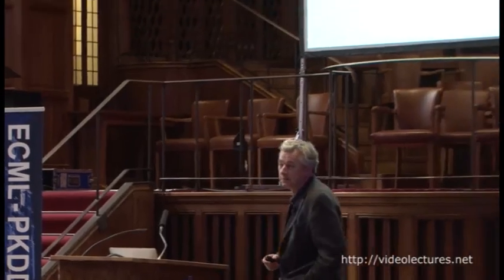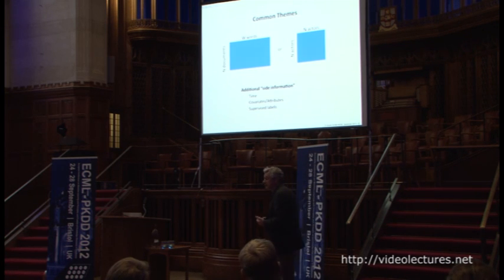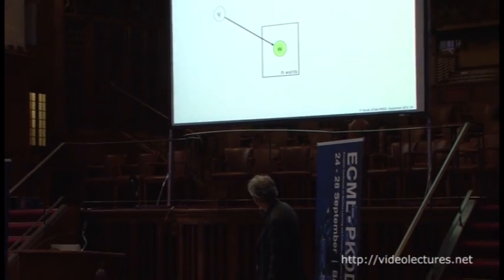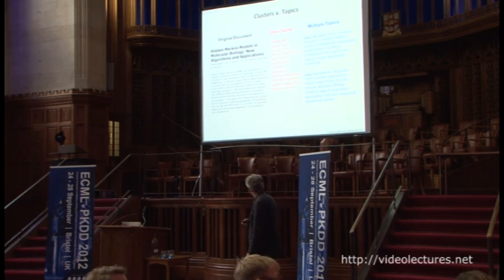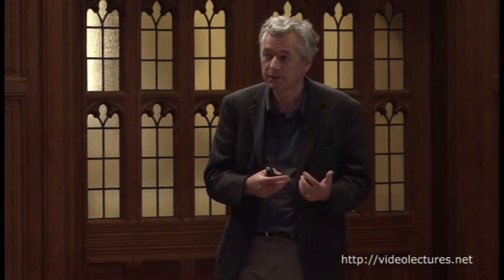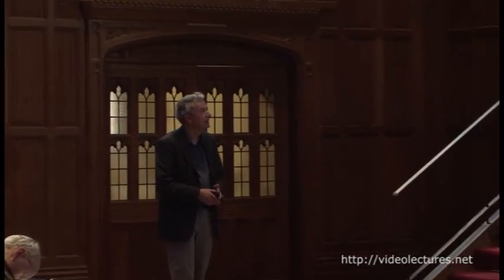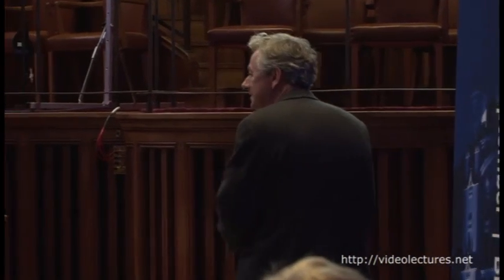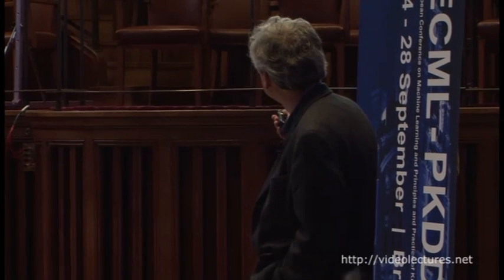Analyzing Text and Social Network Data with Probabilistic Models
VideoLectures.Net
Speaker: Padhraic Smyth, Center for Machine Learning and Intelligent Systems, University of California, Irvine

Exploring and understanding large text and social network data sets is of increasing interest across multiple fields, in computer science, social science, history, medicine, and more. This talk will present an overview of recent work using probabilistic latent variable models to analyze such data. Latent variable models have a long tradition in data analysis and typically hypothesize the existence of simple unobserved phenomena to explain relatively complex observed data. In the past decade there has been substantial work on extending the scope of these approaches from relatively small simple data sets to much more complex text and network data. We will discuss the basic concepts behind these developments, reviewing key ideas, recent advances, and open issues. In addition we will highlight common ideas that lie beneath the surface of different approaches including links (for example) to work in matrix factorization. The concluding part of the talk will focus more specifically on recent work with temporal social networks, specifically data in the form of time-stamped events between nodes (such as emails exchanged among individuals over time).

0:00  Analyzing Text and Social Network Data with Probablistic Models
0:06  Acknowledgements
0:27  ECML/PKDD-2002 - 1
0:48  ECML/PKDD-2002 - 2
1:15  Facebook
2:24  Email data
3:14  Email Network
3:32  Pennsylvania Gazette
4:37  Common Themes - 1
5:12  Common Themes - 2
5:42  Modeling with Latent Variables
8:17  Statistical Latent Variable Models
9:43  Outline
10:29  Multinomial Distributions on Words
11:38  Multinomial Model for Words
12:09  Plate Diagram
12:21  Multinomial Model for Words
12:23  Plate Diagram
12:25  Multinomials = Topics
13:06  Mutliple Word Distributions
13:43  Mixture Model Clustering
14:29  Topic Model
15:15  Clusters v. Topics - 1
15:42  Clusters v. Topics - 2
15:55  Clusters v. Topics - 3
16:06  Topic Models
16:32  Topics as Matrix Factorization - 1
17:09  Topics as Matrix Factorization - 2
17:50  History
19:09  What Do We Need to Learn?
19:55  Imagine If the z´s Were Known
20:35  Learning Algorithm - 1
20:47  Learning Algorithm - 2
21:28  Learning Algorithm - 3
21:55  Example: Topics from DNA Microarray Literature
23:26  Technology v. Application Topics - 1
24:13  Technology v. Application Topics - 2
25:03  Pennsylvania Gazette Data
26:00  Enron Email Topics
27:50  "Personal" Topics ...
28:14  Political Topics
28:39  Extensions
29:27  Combining Prior Knowledge and Learned Topics
30:07  MultiLabel Document Data Sets - 1
30:55  MultiLabel Document Data Sets - 2